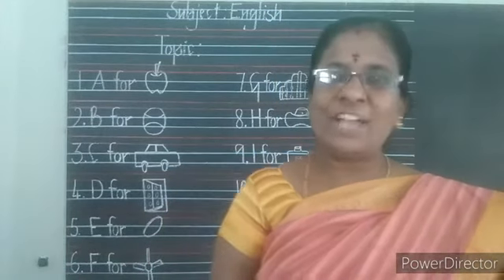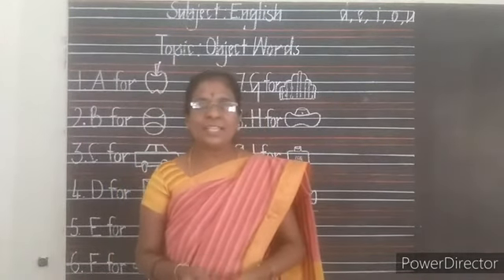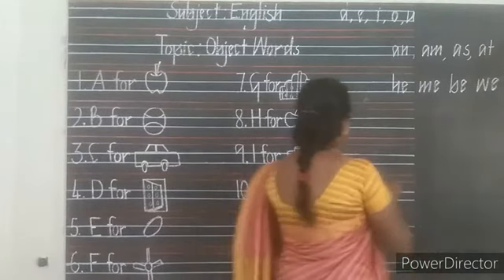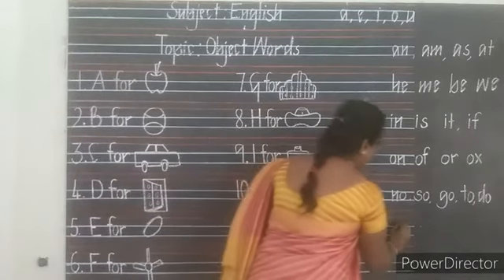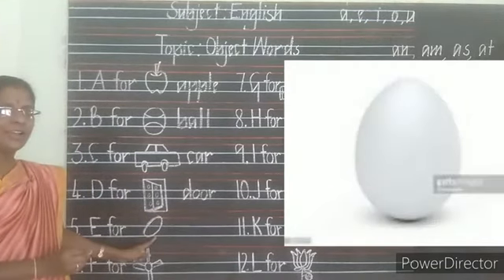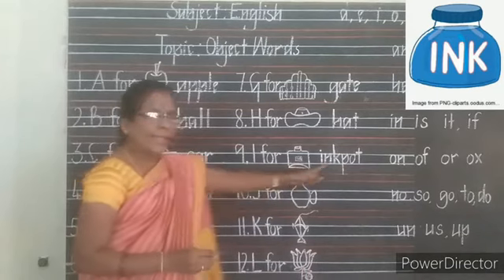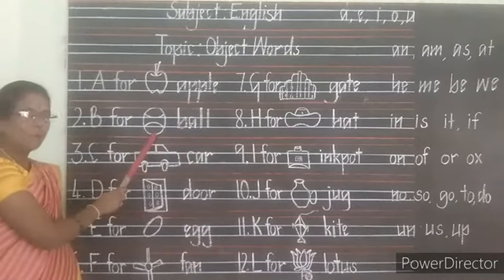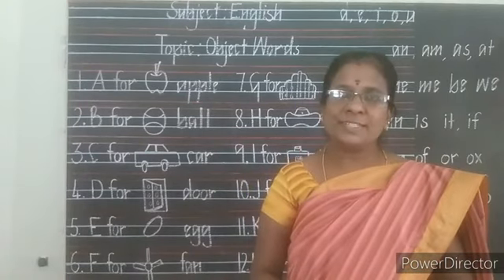2nd Standard English Online Class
Class:2nd Standard
Subject:English
Topic: Bridge Course
Date:28/06/2021